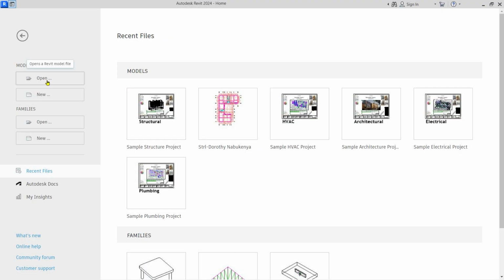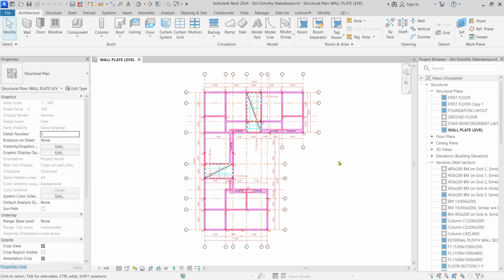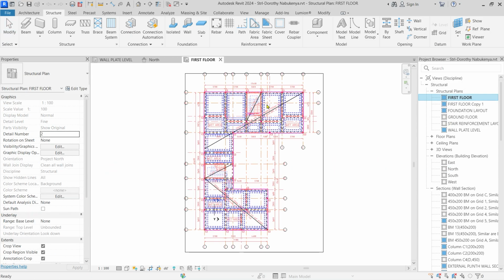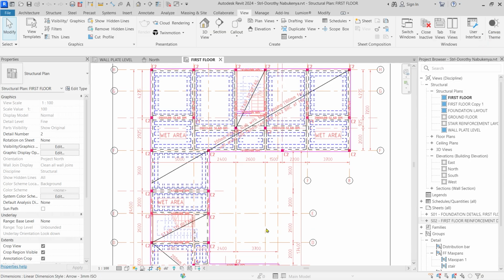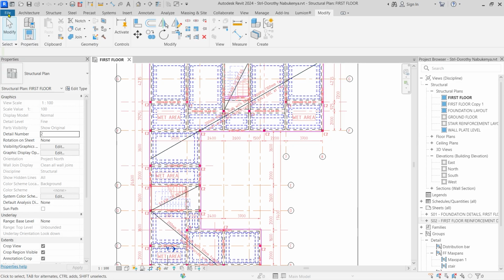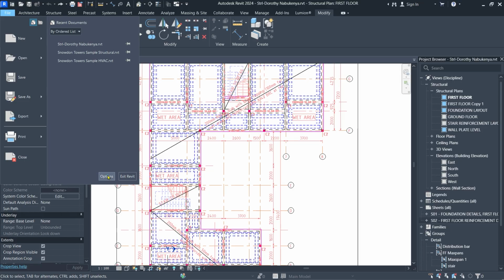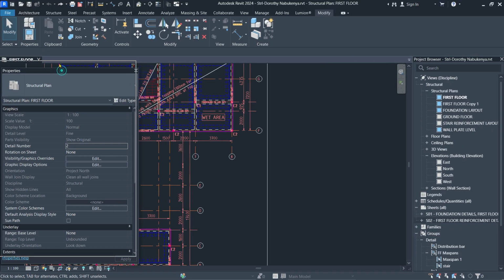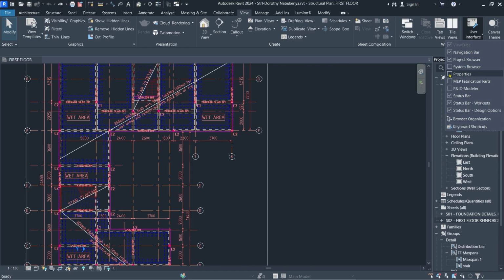Revit for Structural Engineers - Episode 01 || Revit Interface Basics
Are you new to Revit and feeling overwhelmed by all the tools and panels? Or maybe you're switching from another CAD software and need a clear walkthrough of the Revit environment? This video is for you.

In today’s session, we’ll take a guided tour through the Revit interface, showing you exactly where to find what you need and how to use it effectively as a structural engineer.

What should you expect to learn?
We’ll explore the key components of the workspace including:

- What is the Ribbon and how do the tabs and panels help you find commands quickly?
- How does the Properties Palette and Type Selector affect what you place and edit?
- Do you know how to use the Project Browser efficiently?
- Have you explored the Options Bar, Status Bar, and View Control tools like Detail Level and Visual Style?

By the end of this video, you’ll be able to confidently navigate the Revit interface and be ready to begin your modeling workflow without hesitation.

🎯 This video is perfect for:
- Structural designers transitioning to Revit
- Tutors and architects collaborating with engineers

👇 Got questions on the topic or new tool you'd like us to cover after this course? Drop it in the comments!